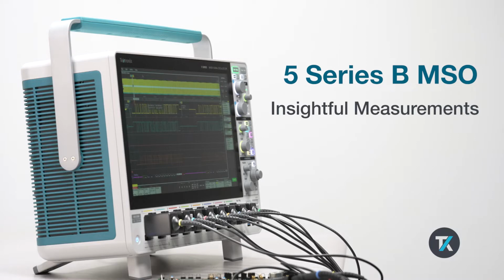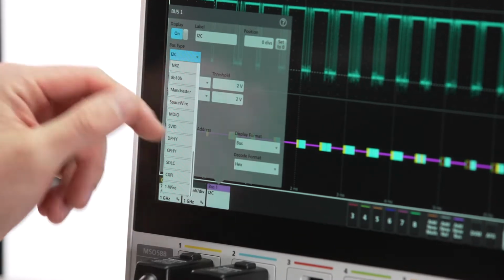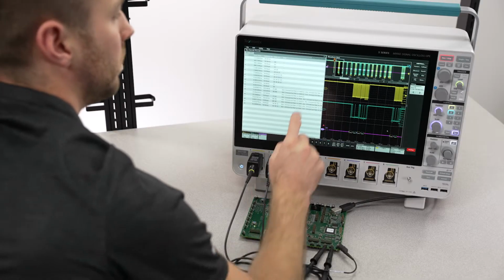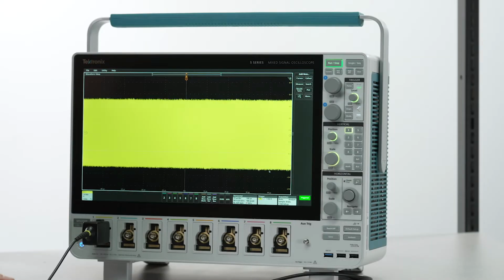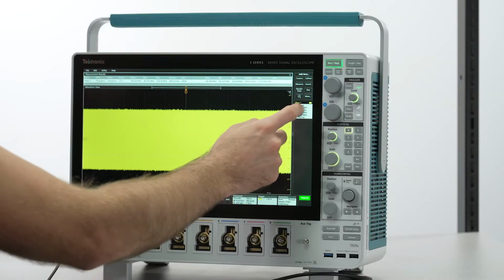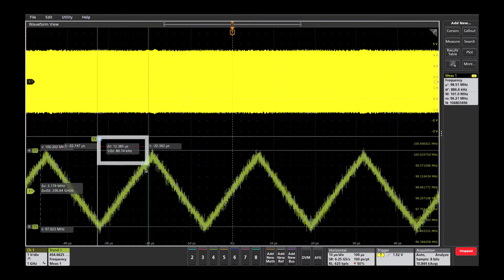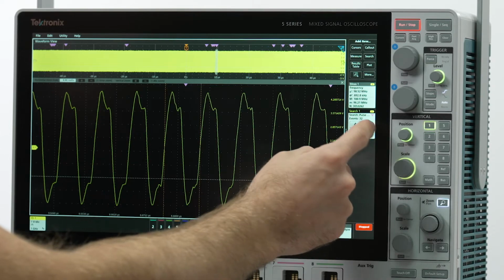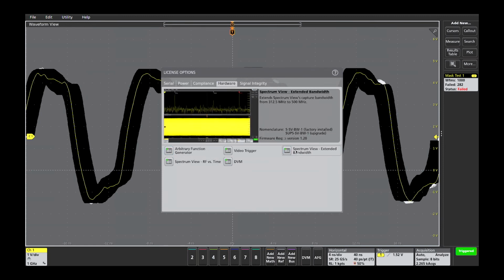5 Series B MSO - Multi-Channel Spectrum Analysis - MS05B Tektronix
The most channels, the largest display, the greatest experience - the scope that all other scopes will be measured

With a remarkably innovative pinch-swipe-zoom touchscreen interface, the industry's largest high-definition display. The B version updates the original 5 Series MSO, which excited the engineers with its big display and state-of-the-art intuitive touchscreen user interface. It offers advanced measurements that teams can use almost anywhere with TekDrive and TekScope.

Built on performance and integrity that engineers rely on, the new 5 Series B MSO includes customer-centric updates led by a new auxiliary trigger input that lets users synchronize the oscilloscope to an external signal without consuming any of the full-capability input channels.

With numerous enhancements, the new 5 Series B MSO delivers even more versatility while continuing to provide high-fidelity waveforms, unique spectrum analysis capabilities and flexible signal access appreciated by engineers around the world.